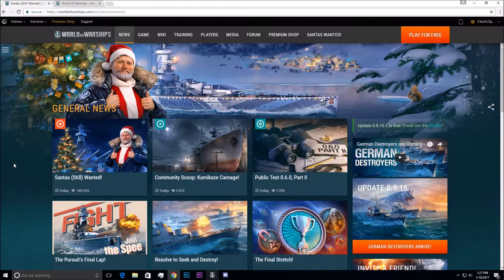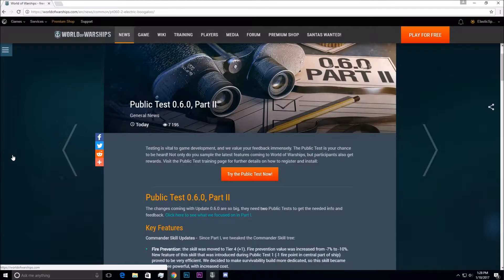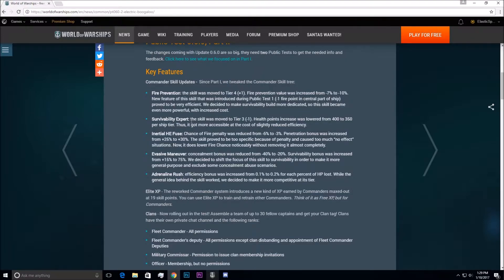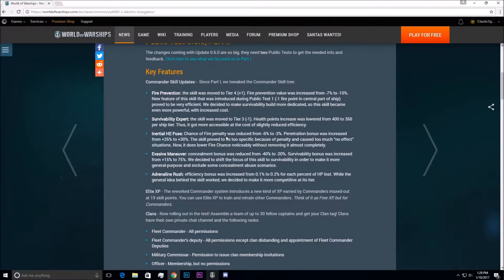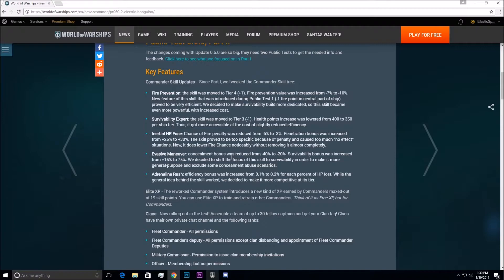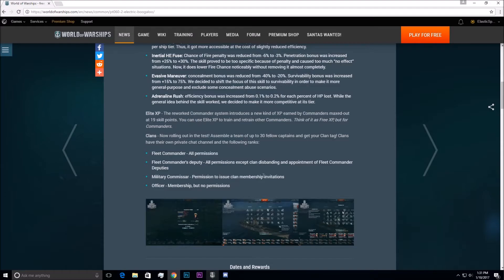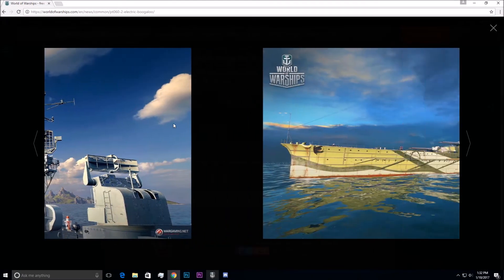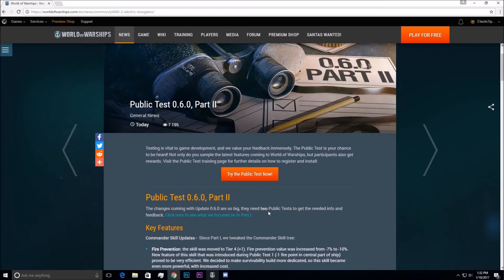World of Warships- Public Test 0.6.0 Pt. 2 (Clans?)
ElasticSpyder here with a short video on some update news for the second edition of the public test server, version 0.6.0. Finally, clans will be introduced into this version of the public test server.

▶️Like Warships? Like Battlefield? Like Rocket League?◀️